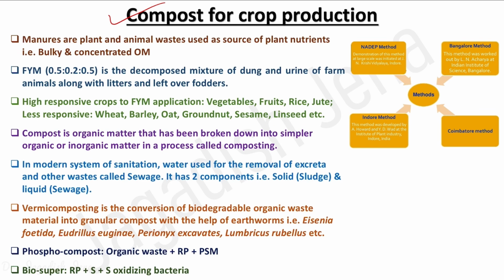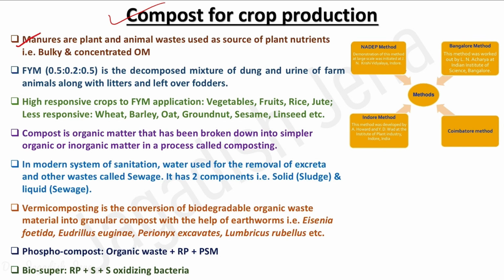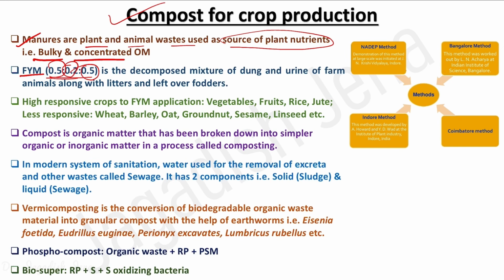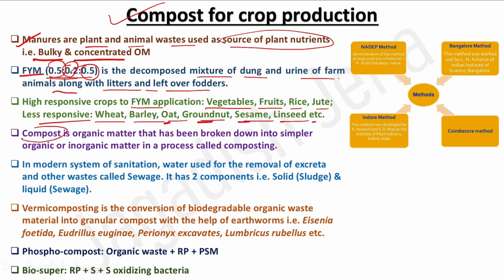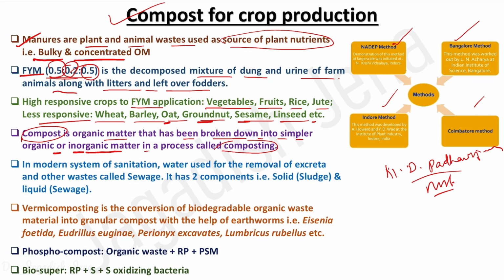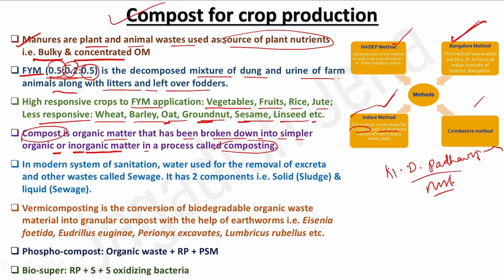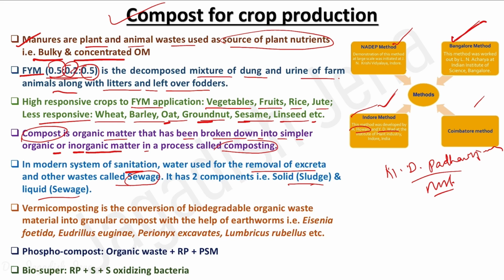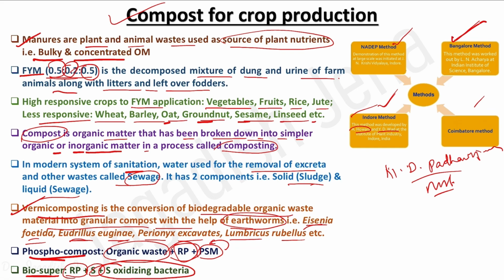Compost for crop production | Composting | Compost in agriculture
This is a brief lecture explaining what is compost and composting, what is the need of composting in agriculture, what are the types if compost we use in agriculture. We have already so many conceptual lectures uploaded on our channel, which you can access for free.